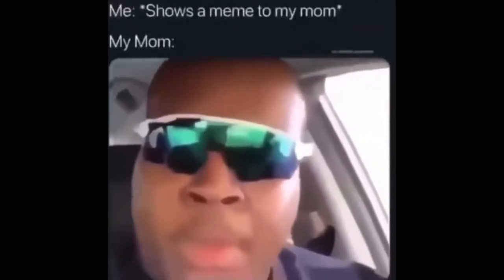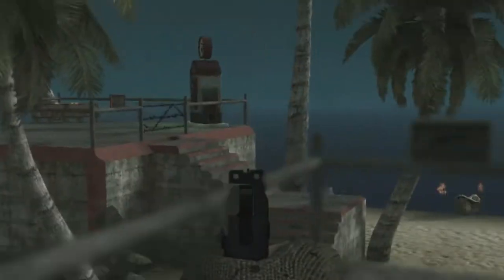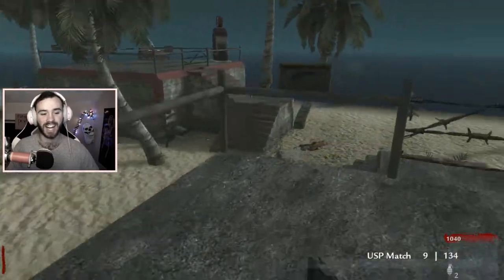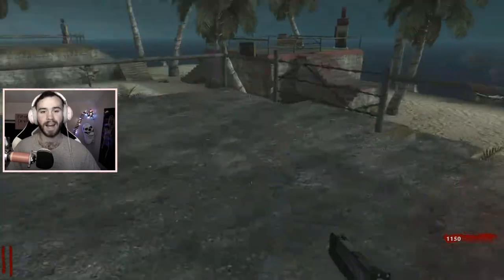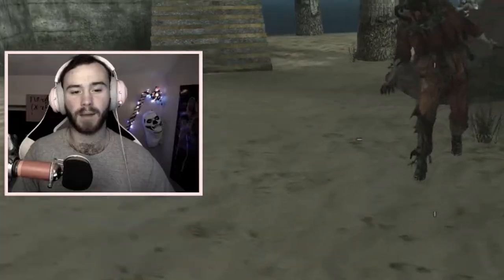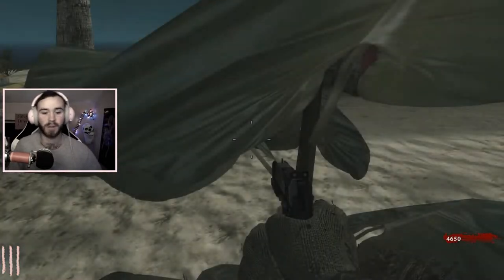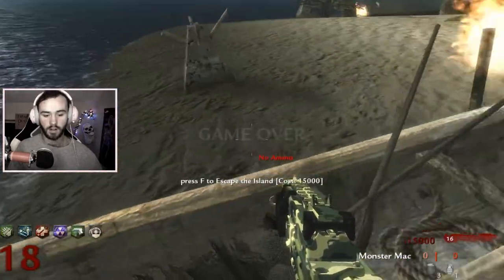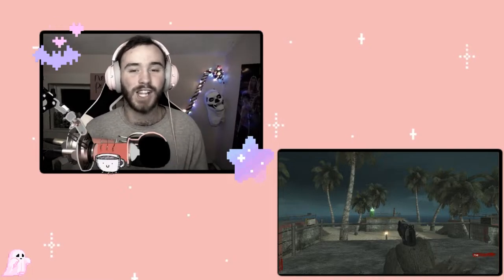PISTOL DEFENSE against ZOMBIES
Whats going on guys! so in this video i play the Custom Zombies World at War map "Pistol Defense" which is one of the best custom zombies challenge maps ever! Pistol defense is where you only have pistols on the map and can spawn in 5 different locations and every round you spawn in a different one and have to fend off zombies with only pistols. i highly reccomend downloading! if you guys enjoyed the video make sure to comment and leave a like!

My creator code: Nerdperior

Bring the funk back- The New Fools
One up guy- The New Fools

~ Nerdperior ♡